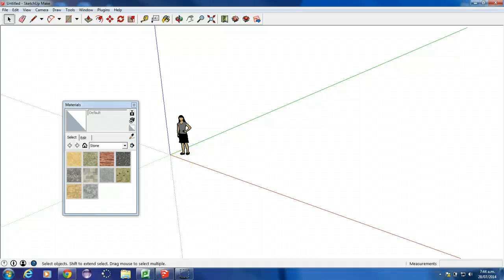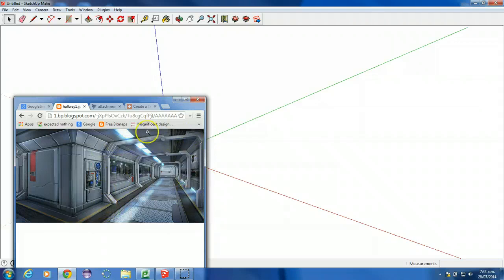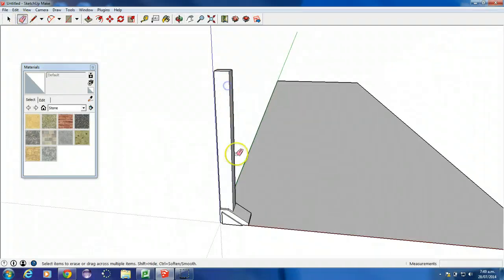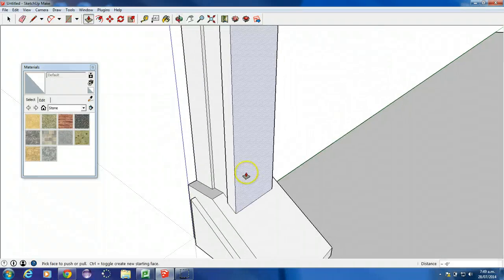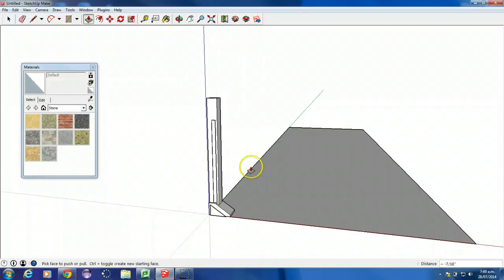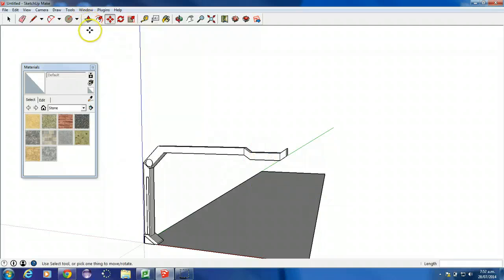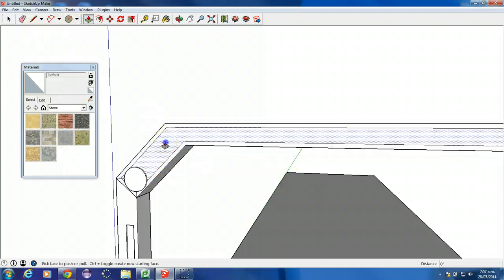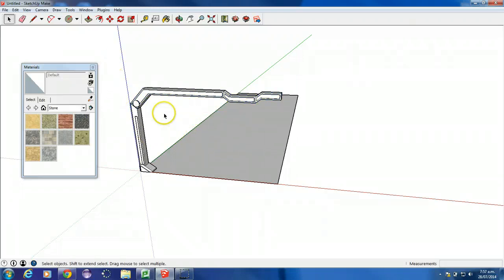Sketchup to Unity Modelling Hallway Part 1